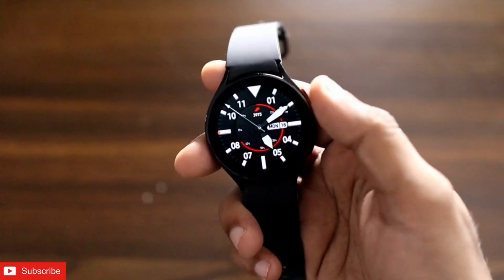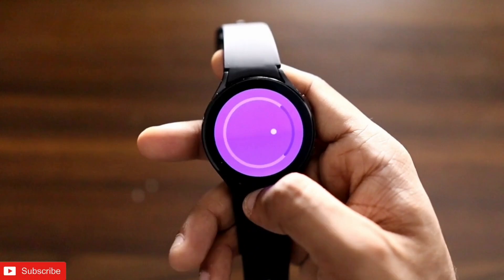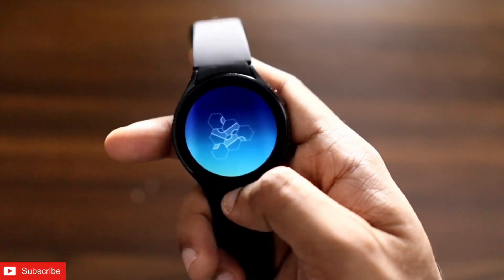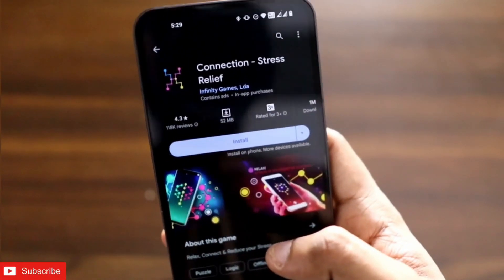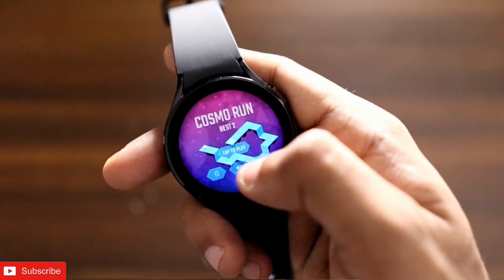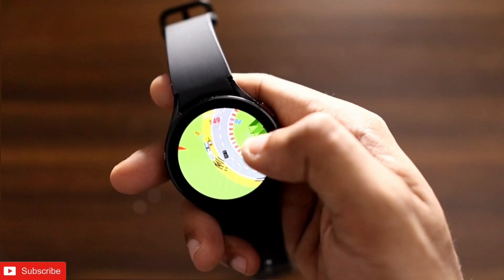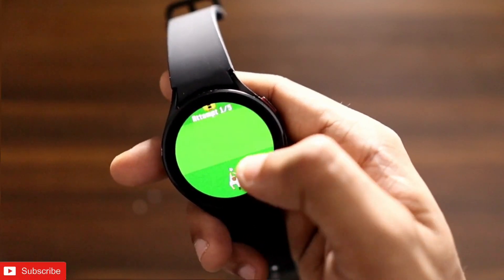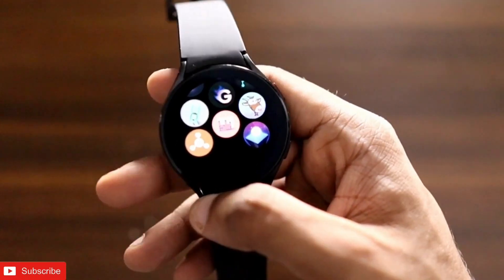Top Games to Play On Samsung Galaxy Watch 4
Hey Guys in this video I am discussing about the games that you can play on the Samsung Galaxy Watch 4

Games discussed in this video -

All Games are available in the Playstore and free to install.